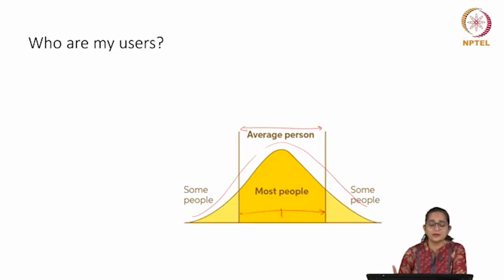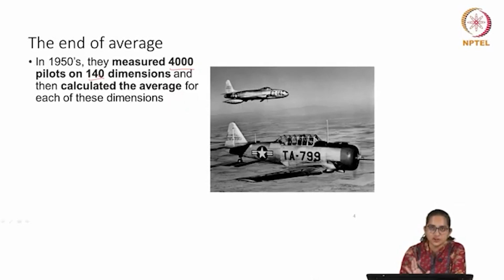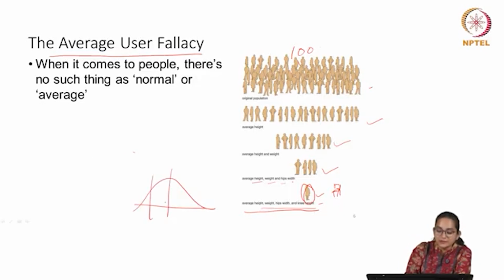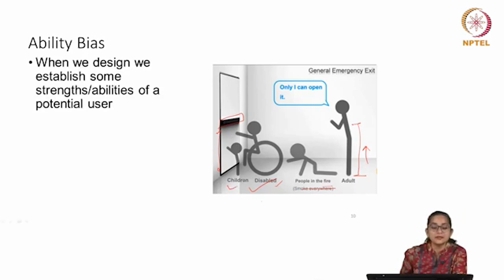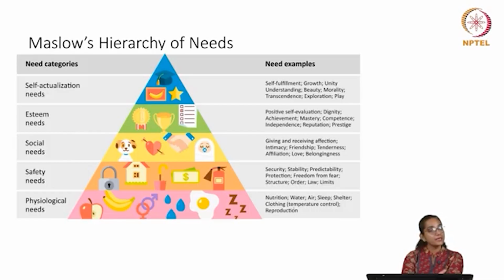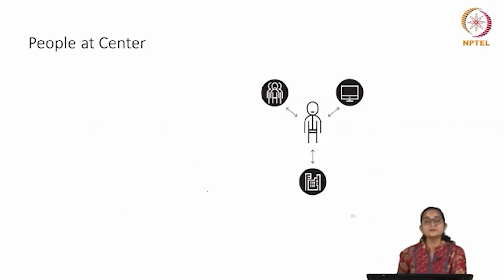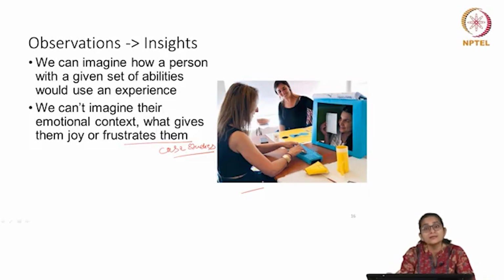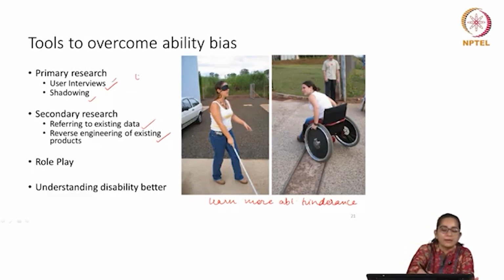Relooking at Existing Frameworks